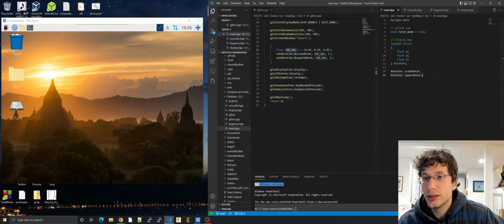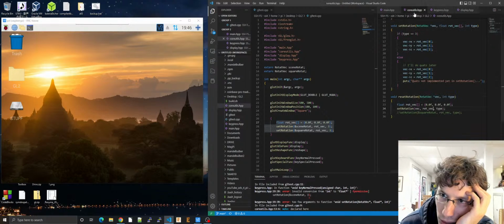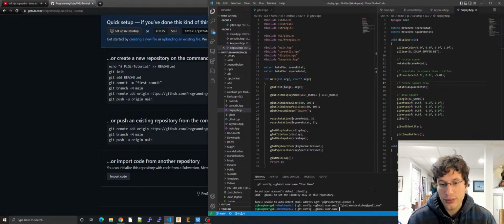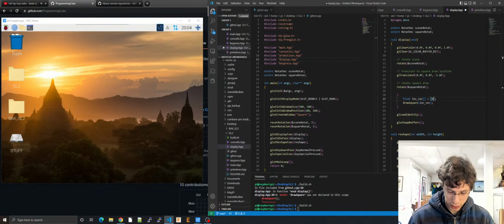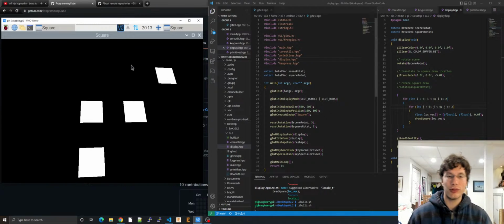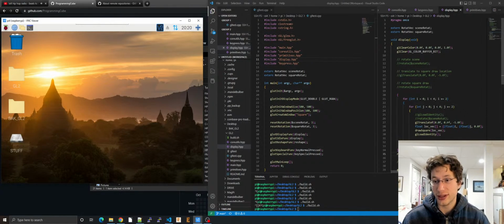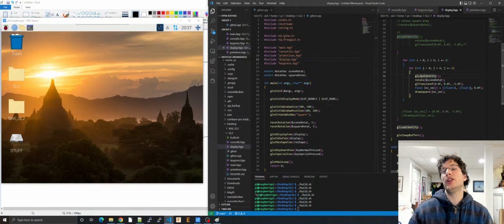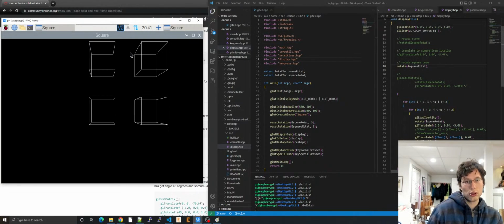OpenGL Programming - Prepping for Multi Shapes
In this live stream I'm just having a good time prepping my code for multi-shape stuff.